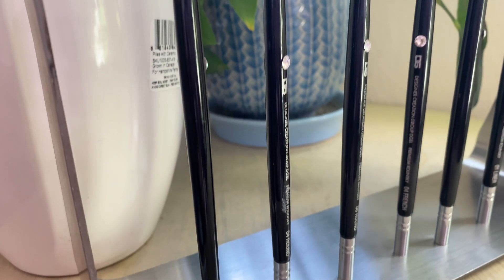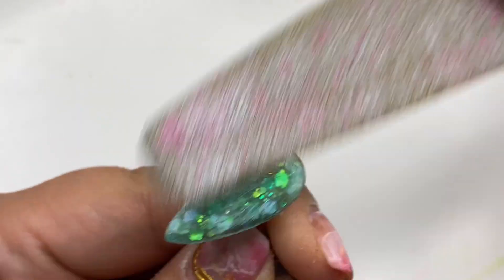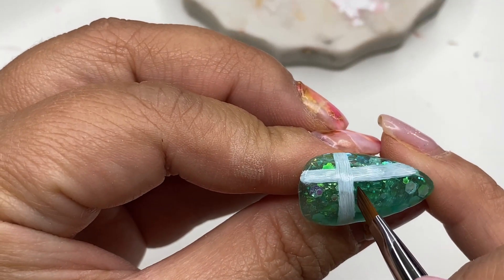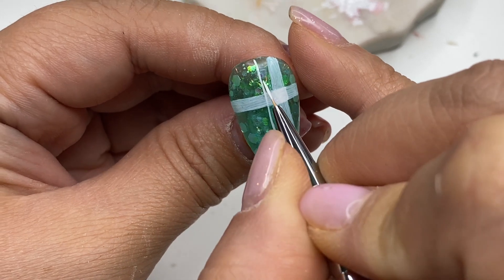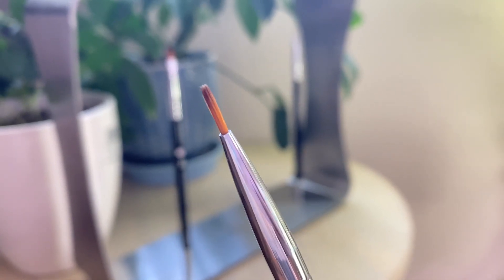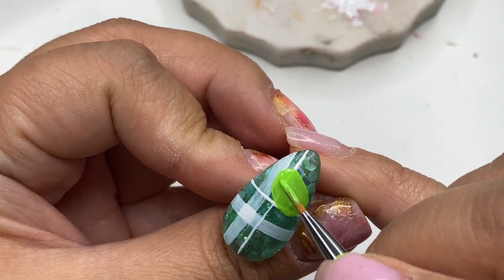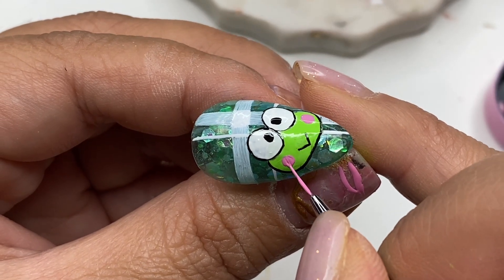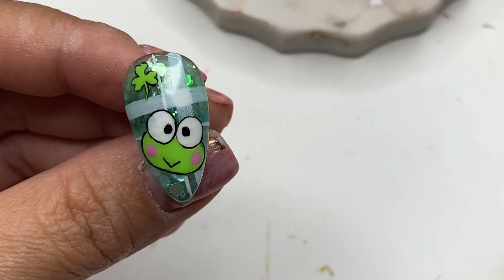TESTING | Dgel Magnetic Frame Brush Set | Korean gel nails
Hello Nail besties,

Today I go over the Dgel Magnetic Frame brush set.  Is it worth investing?  If you are an artist who is looking for quality brushes this might be a set  you'll want to check out.

I'll doin a Keroppi nail to test out these brushes and see how well they work.

With this set I would invest in the Round Brush #6 or the Liner Brush #1 or maybe Round Brush #4 if you like to do plaid work.

Those are my thoughts what about you, would you invest in something like this?

Products use:
Dgel magnetic brush set

Leafgel color # K04
Leafgel Non-wipe topcoat

Abliz (give you all the star) # Star01

Kokoist color Thick Gold

Dgel Signature color # DS111

Dgel x Jini gel paint set

*all products are purchase by me*